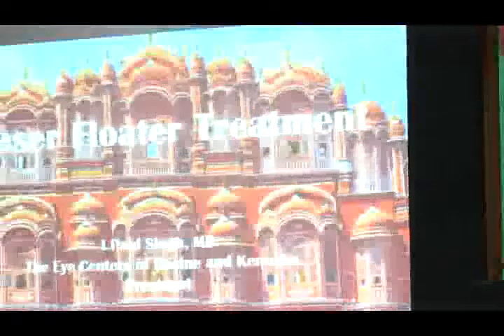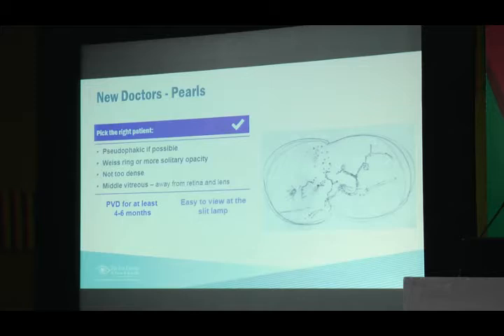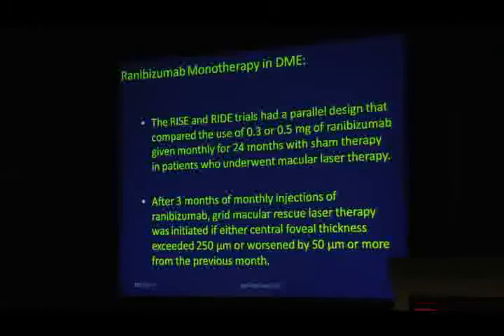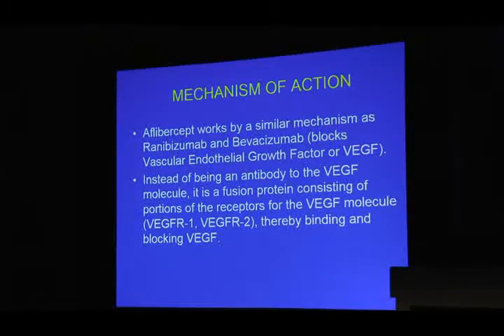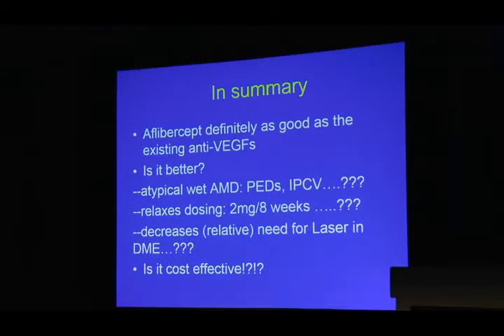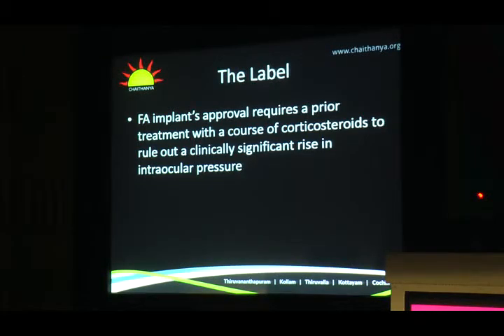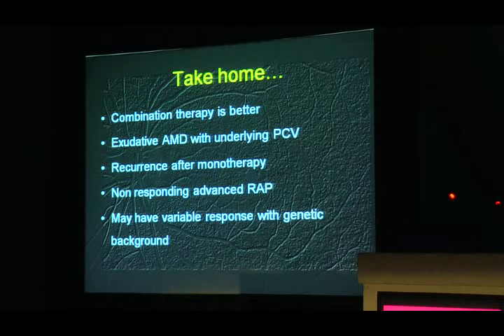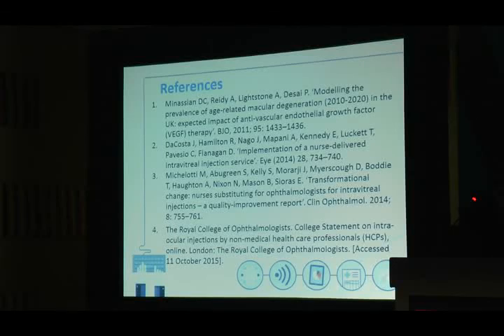AIOC2017 - IC52 - Dr. Unnikrishnan Nair R (16.02.2017 / 16:30-17:55 / HALL: E